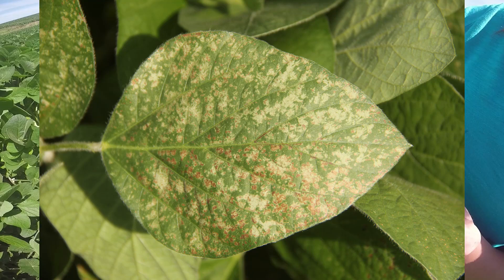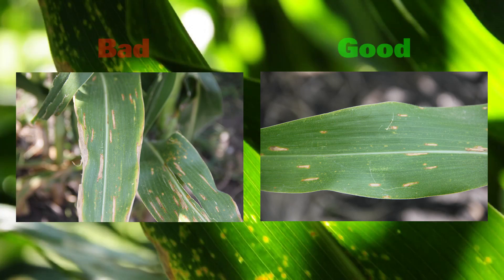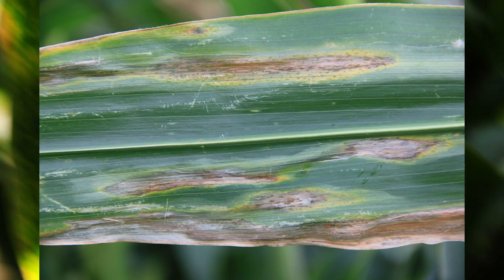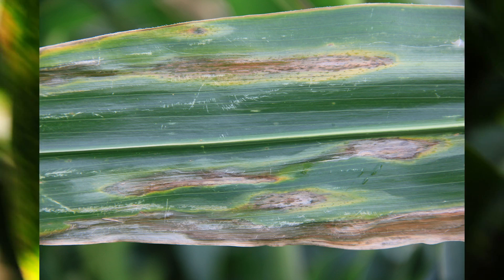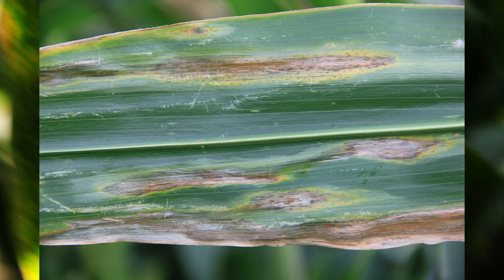Capturing Crop Disease Photos With Your Mobile Device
Rachel Kempker (iPiPE intern at Iowa State University) demonstrates how to properly take photos when scouting for disease.